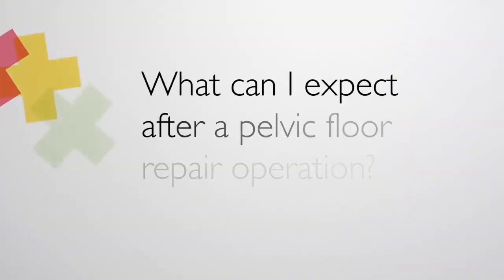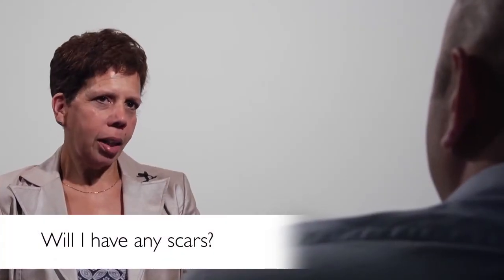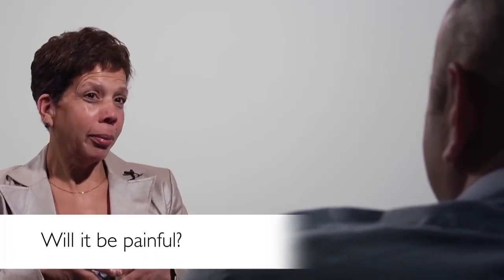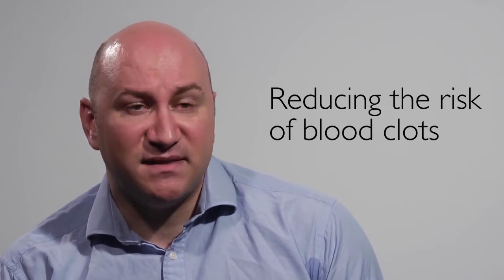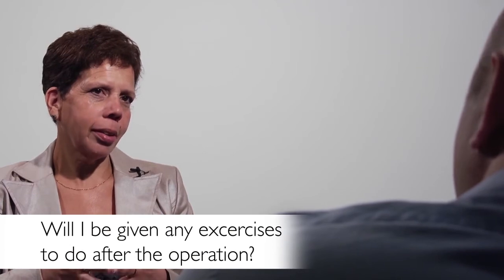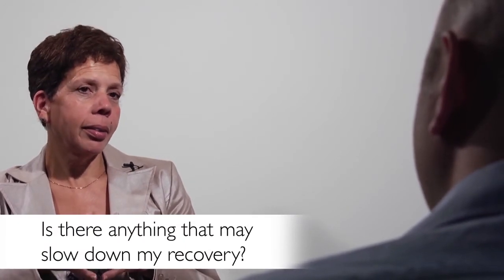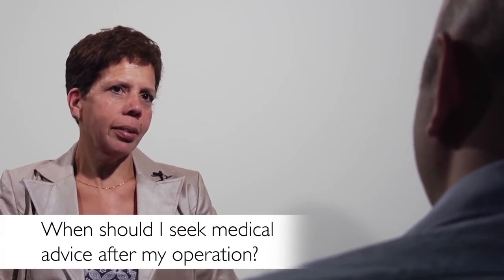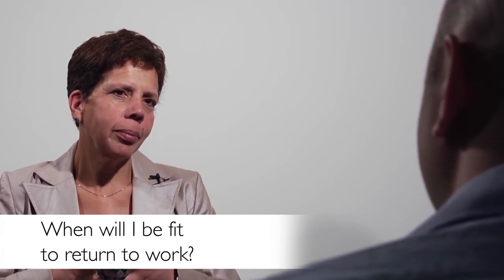Pelvic Floor Repair - Information on Recovering Well - RCOG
Pelvic Floor Repair - Information on Recovering Well

Royal College of Obstetricians and Gynaecologists